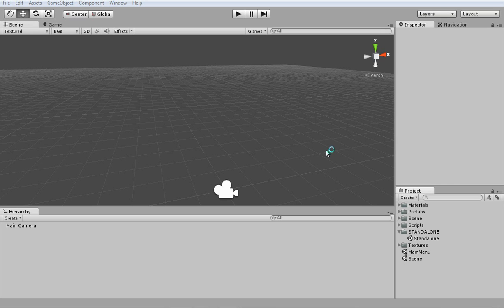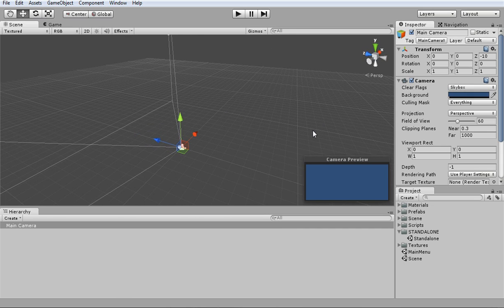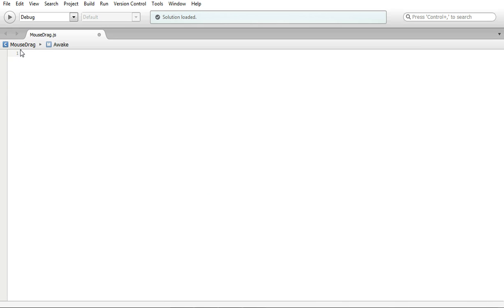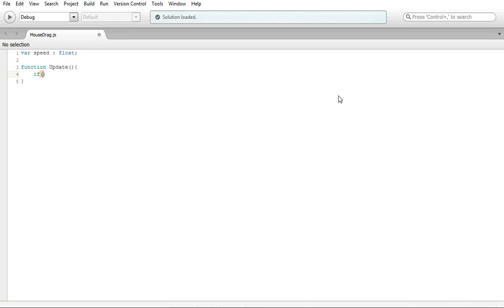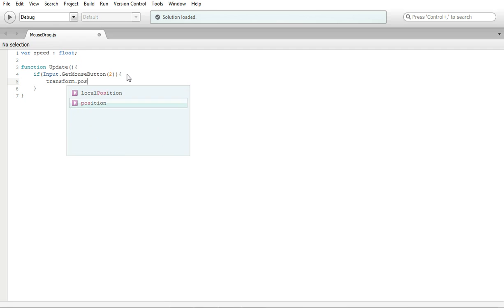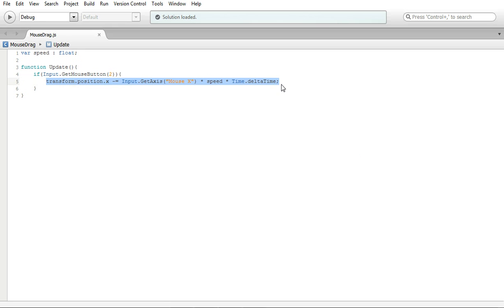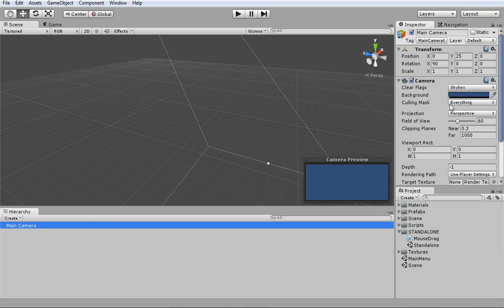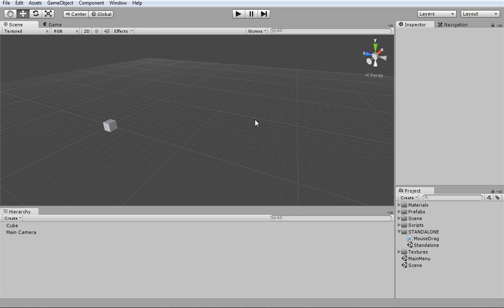Unity 3D: Mouse + Screen Drag [Standalone Tutorial]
This is a standalone tutorial that shows you how to create a simple top-down mouse and screen dragging system for RTSs and other top-down style games. This video uses Javascript.

I'll take any suggestions for other tutorials in the future.